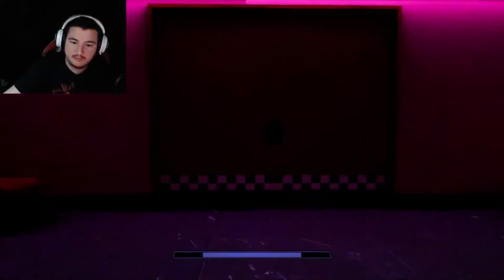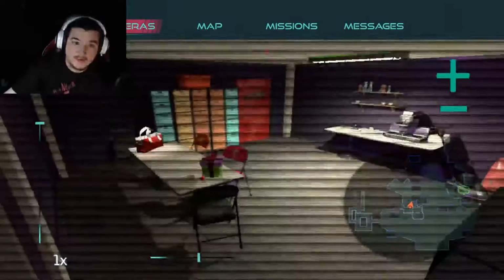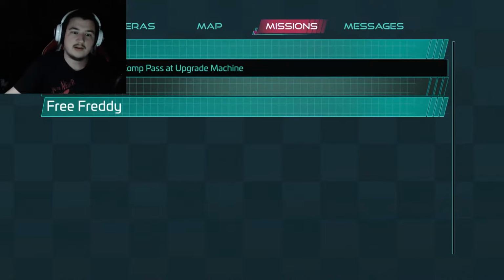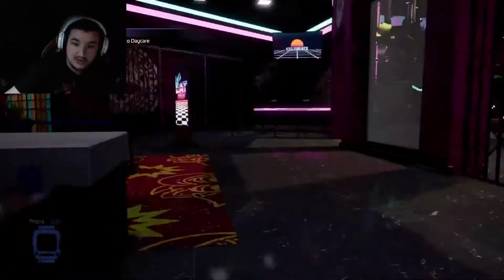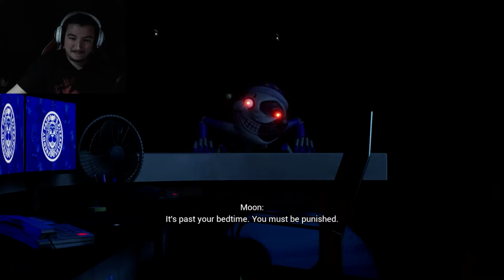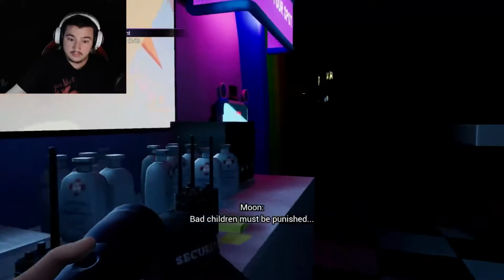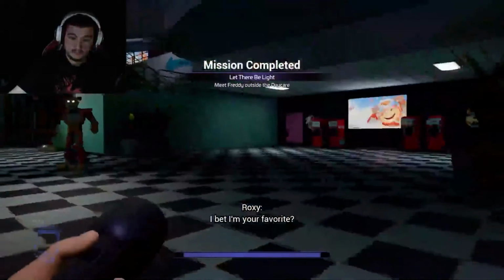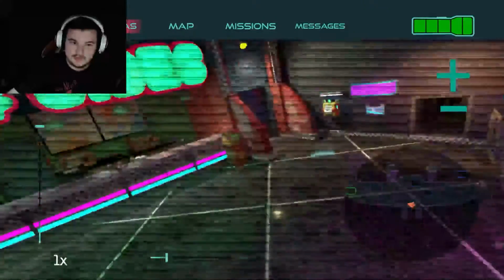Five Nights at Freddy's: Security Breach - Part 2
HEY! Thanks everyone for watching I haven't uploaded in a long time, but school got away from me. I'm here now and will be uploading plenty in the future!

Social Media -

Friends Channels -